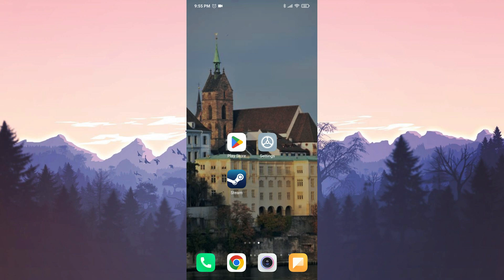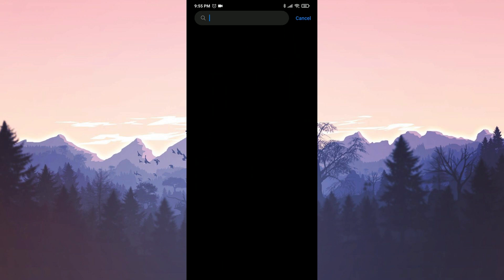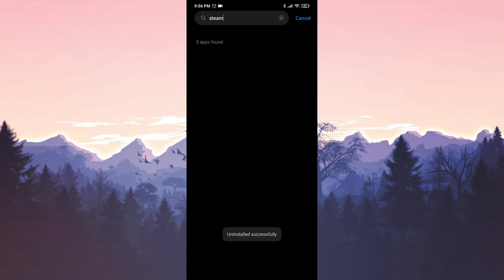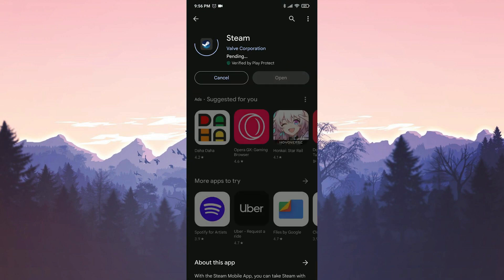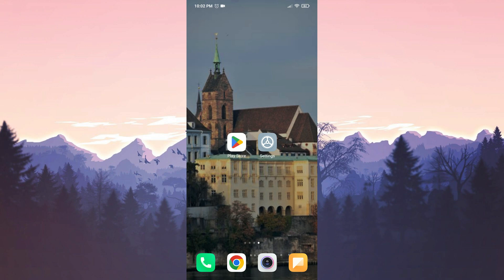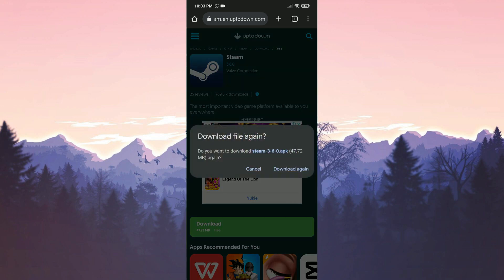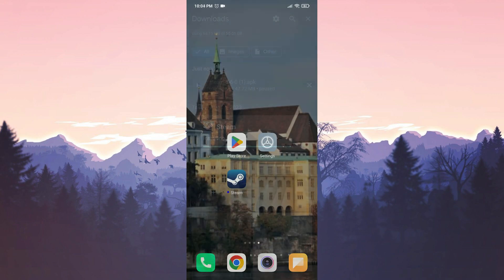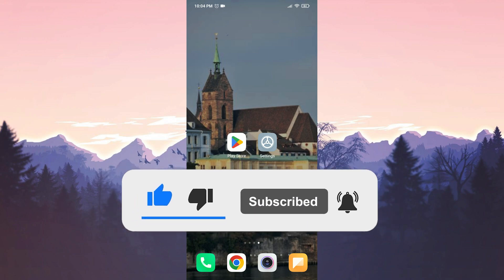STEAM MOBIL APP NOT WORKING ANDROID FIX | Fix Steam App Black Screen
Here's how to fix steam app not working android. This error is searched as steam mobile app not working. And in this video I showed you how to fix steam app black screen error in 3 minutes.

Video Parts:
00:00 Info&Intro
00:19 Completely uninstall&Reinstall Steam
01:21 Download an older version of Steam
02:42 Ending&Outro